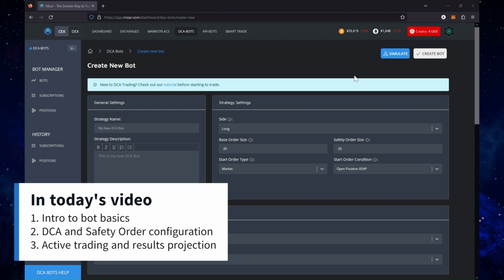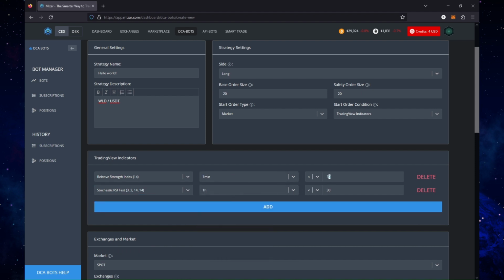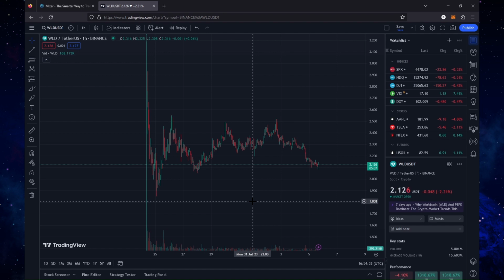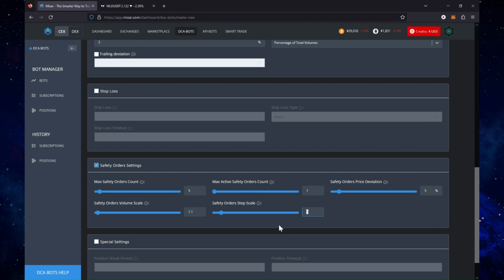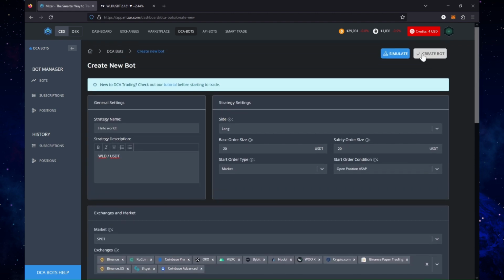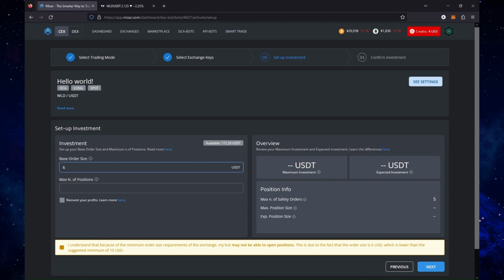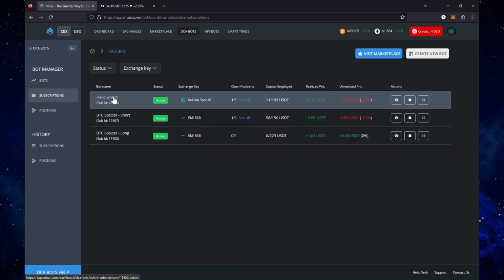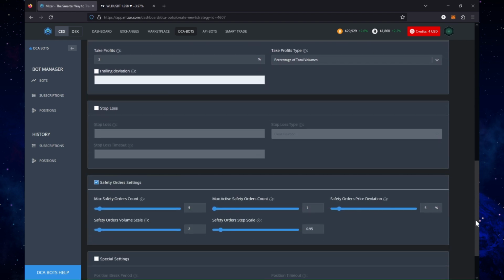Bot Setup and Safety Order Configuration on Mizar.com - Hello WLD bot - Ep. 03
Learn how to set up an ASAP (non-stop trading) bot on Mizar.com with this "Hello World!" bot example. In this episode of my Mizar educational series I am sharing with you the step-by-step instructions on how to set up your own bot for the first time. We're trading WLD/USDT on Spot using ASAP condition with a help of DCA / Safety Orders.

0:00 - Intro to bot basics
6:52 - DCA and Safety Order configuration
20:47 - Active trading and results projection